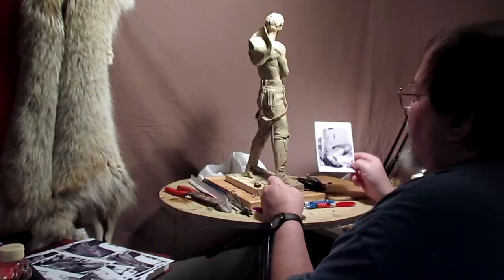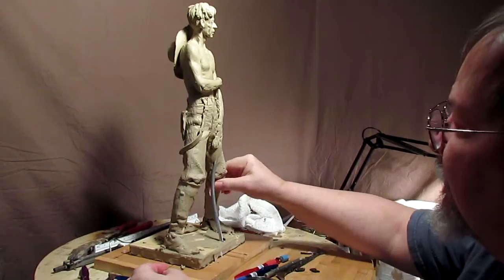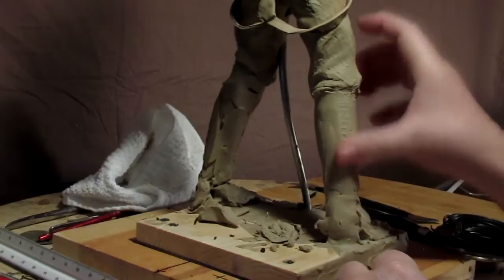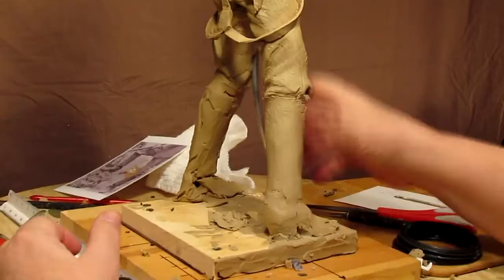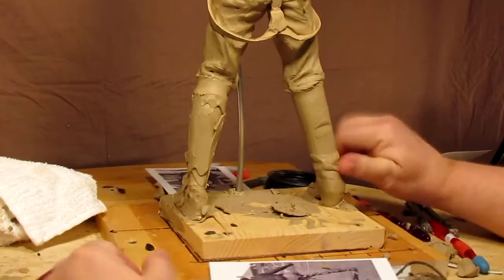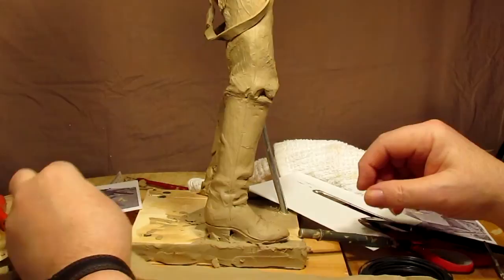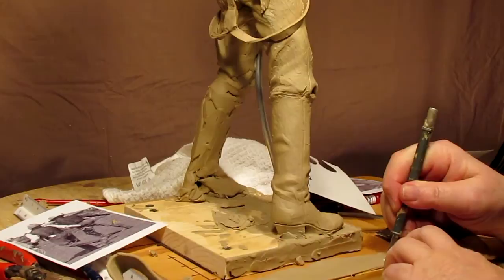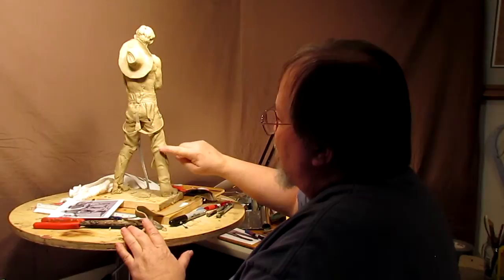Sculpting With Lemon - Morning Joe - His Right Boot with Mule Ears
List of all my links for tools and clay after the description of this clay

Cup of Joe. 1914 Josephus Daniels was appointed Secretary of the Navy by President Woodrow Wilson. Among his Naval reforms were inaugurating the practice of making 100 fleet sailors eligible for the Naval Academy, the introduction of women into the service, and on July 1, 1914, he issued general order 99, which rescinded Article 827, the officers' wine mess. Rumor has it that from that time on, the strongest drink aboard Navy ships was coffee, and over the years, a cup of coffee became known as "a cup of Joe."
The first real cowboys appeared in the middle 1800's during the days of the great cattle drives. Their task was to herd wild Mexican "beeves" up to graze on the open ranges of the American West.

A cowboy's supper usually included beans, sourdough biscuits, oh yeh, and uh... beef, and (who knew?) strong black kettle-brewed coffee.

It's rumored that this coffee could float a horse shoe, kill a Diamond Back rattler, or even make a cowpoke put his six-guns away! (lest his nervous trigger finger stampede the herd...Yipes!)

This cowboy, up early, before dawn, trying to focus and formulate if he's alive.. That warm cup in his hand and his old shirt in the other, he waits for the chuck breakfast that cookie if preparin. Till then, he's just numb.

Sculpture Depot

PCT-5
303, and 22x
53x, and 55x
74, 70, 163, 161, and 75
23x and 407